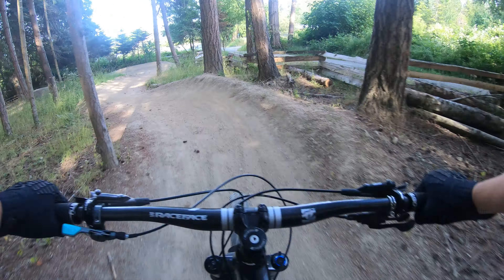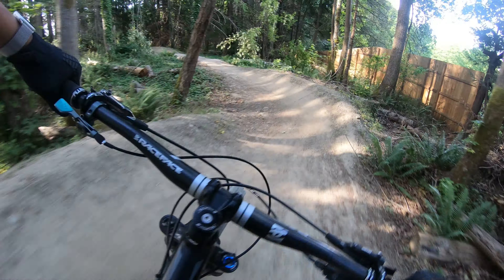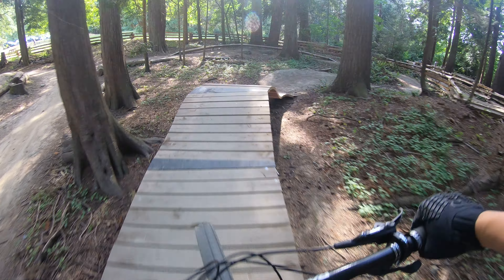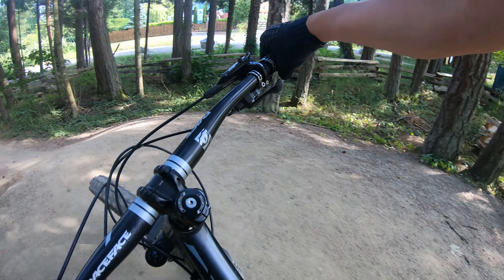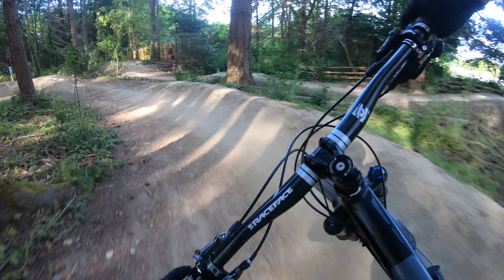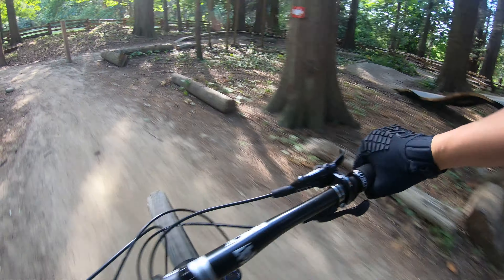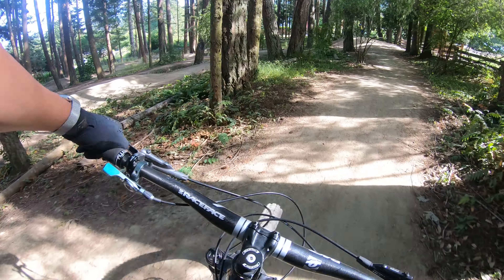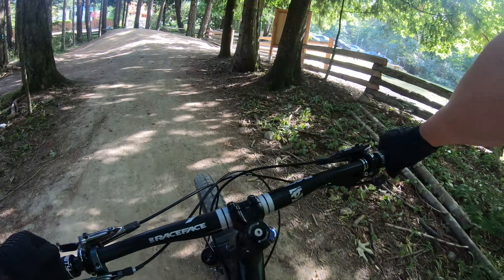Salt Spring Island Bike Park - 4K Tour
Salt Spring Lions Commemorative Bike Park at Mouat Park.  Was very impressed by this wonderful addition to the island.  Great features good for all ages and skill levels - from my 5 year old up to myself, an avid hobby mountain biker.  If you are on the island and you have your bike it is absolutely worth checking out!